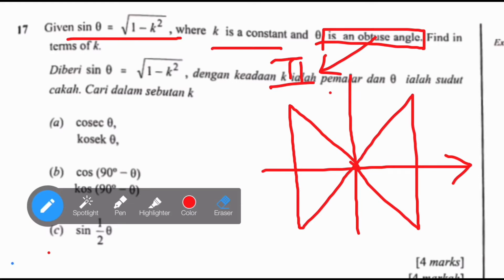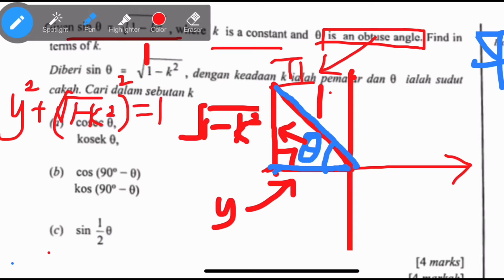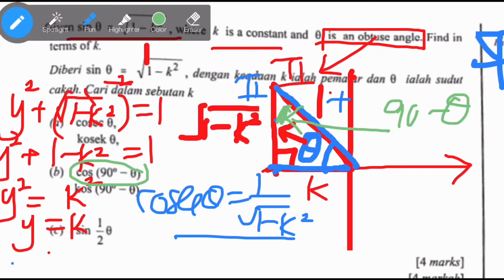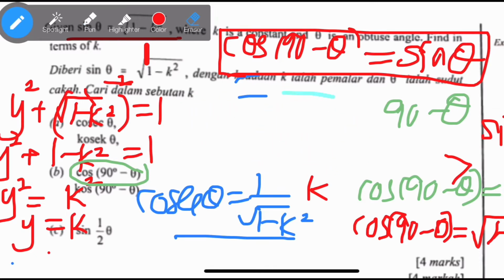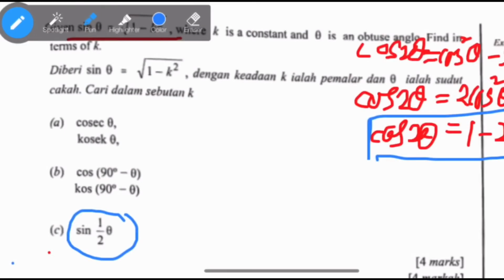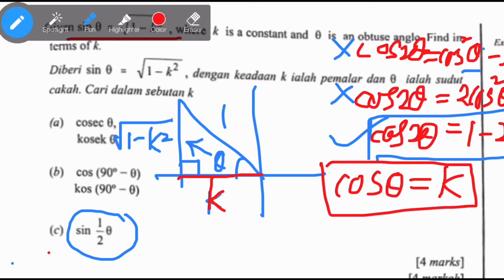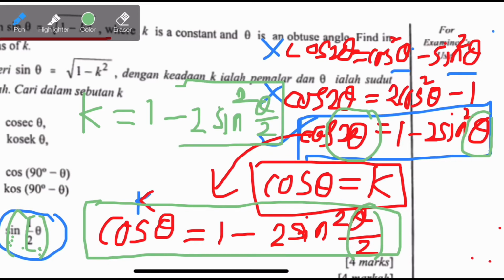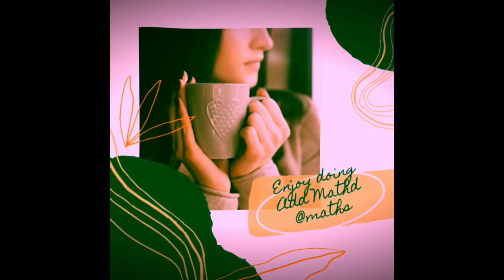SPM 2020 Daily Hot Add maths Question.